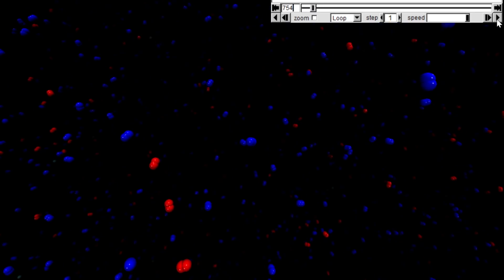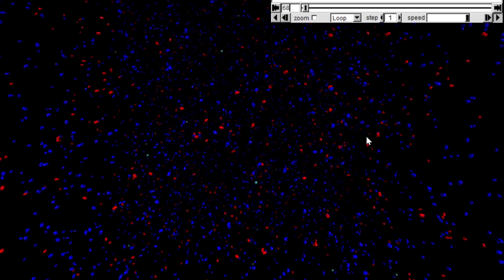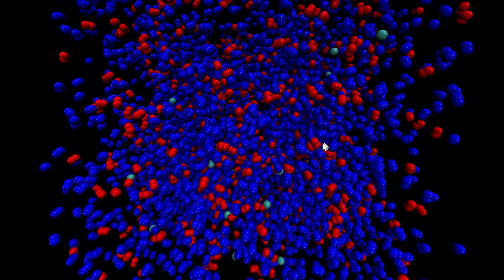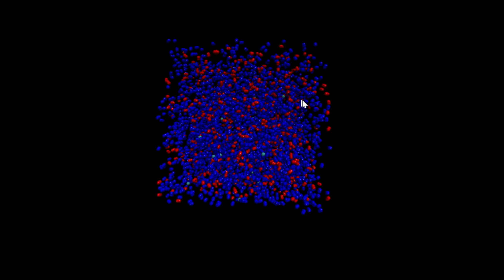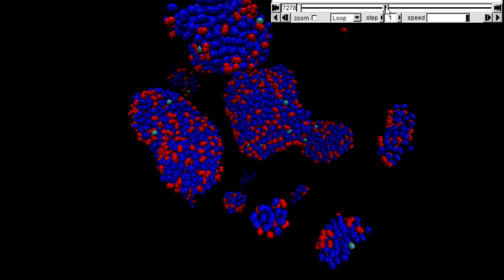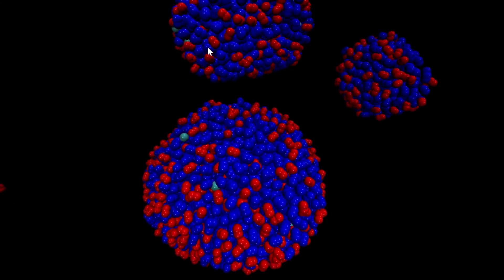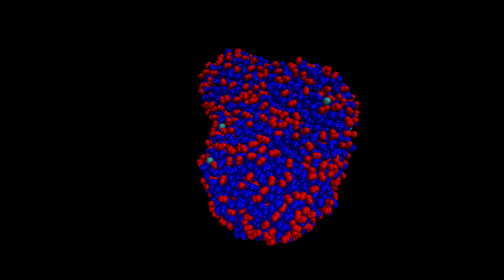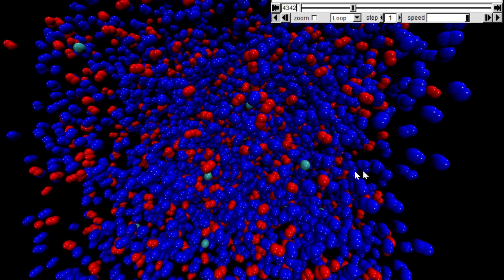Molecular Dynamic Simulations of supercritical air and liquid air!